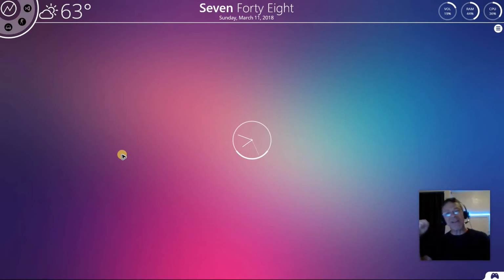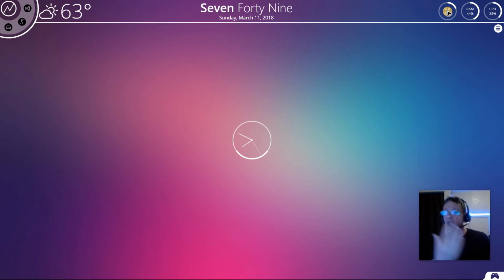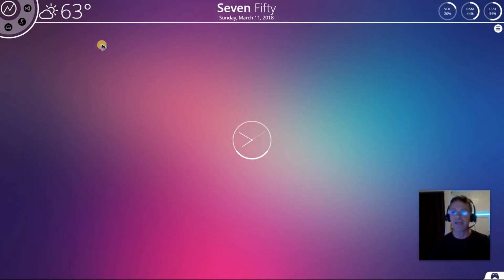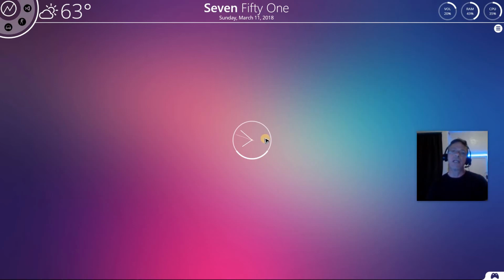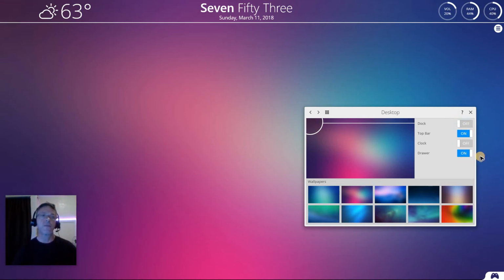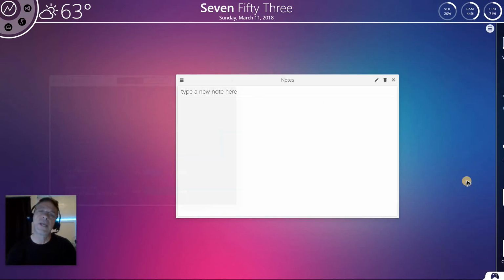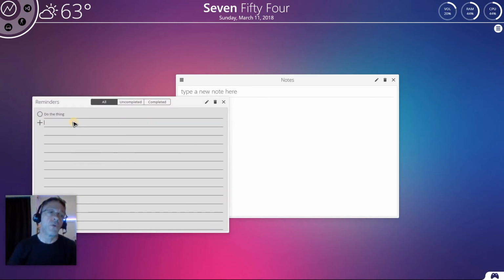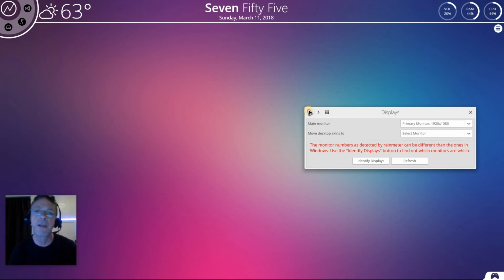Agile Desktop Release ( 3 11 18 )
AD began as a vanity project to revamp the stock Win10 UX/UI. I have been working on it for a few months and the release schedule just kind of crept up on me. Here's the Beta. Enjoy!